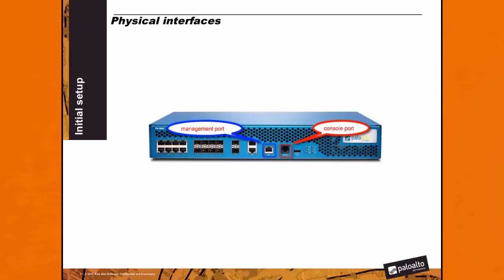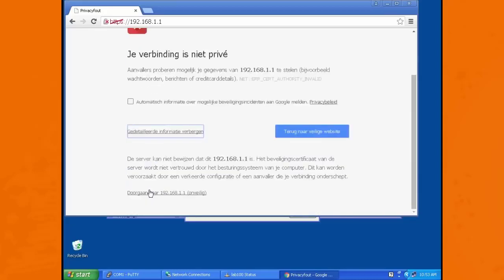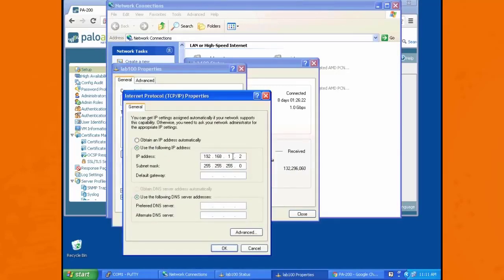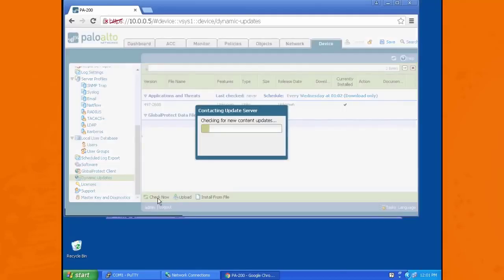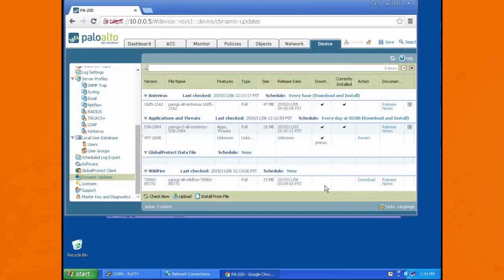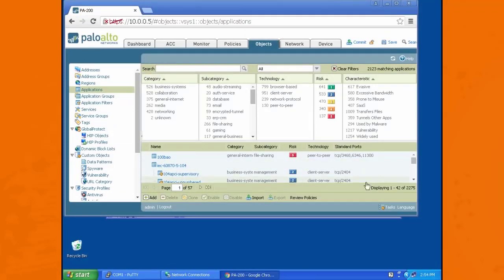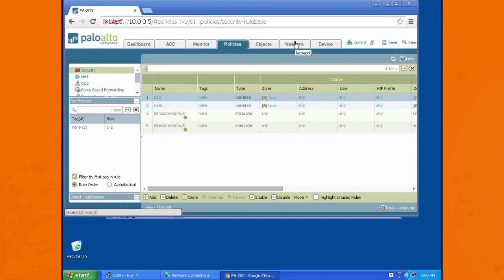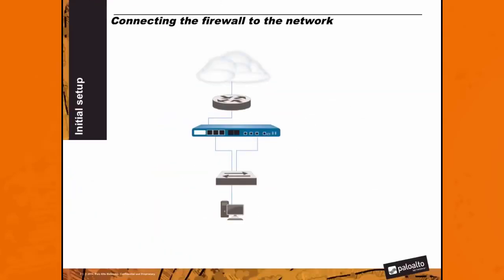Getting Started Unpacking firewall, now what?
This video helps walk you thru the initial configuration of a Palo Alto Networks firewall just out of the box or if you have performed a factory reset.

We recommend that you review that blog first to get the most from this video.